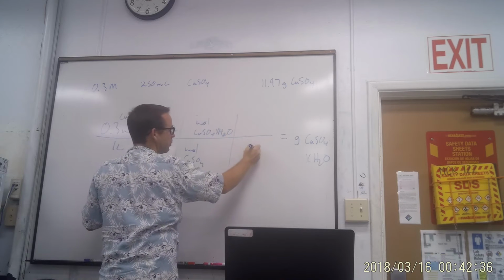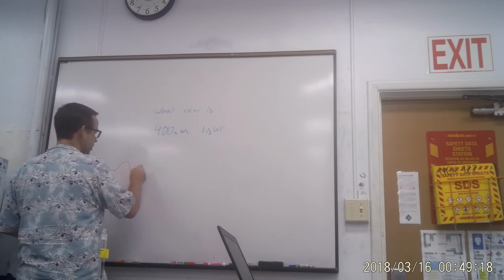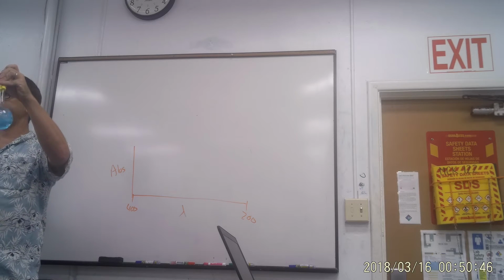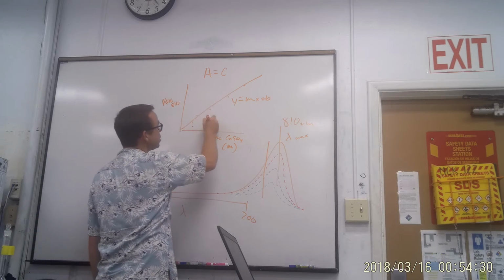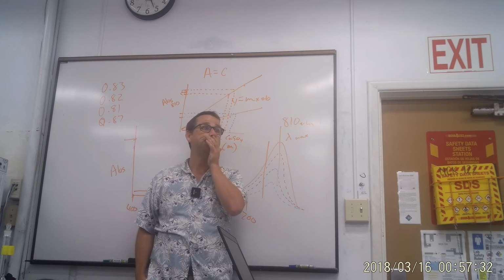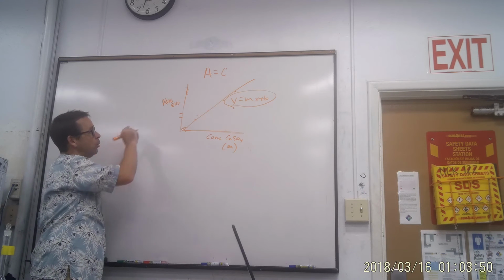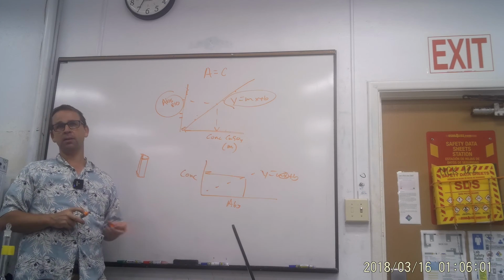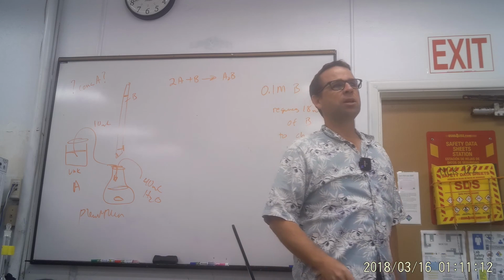Chem 105L Final recitation 1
This video allows students to prepare for the Chem 105 final